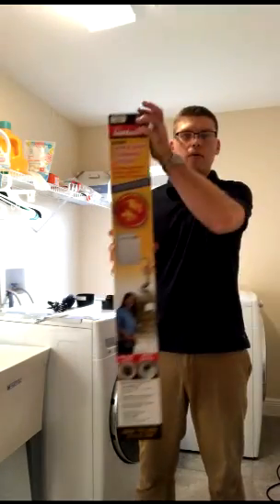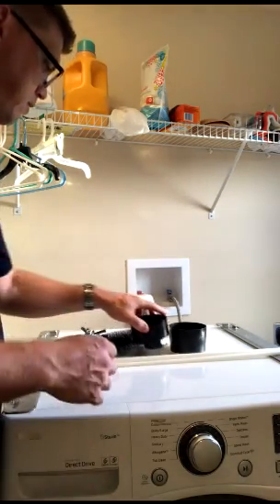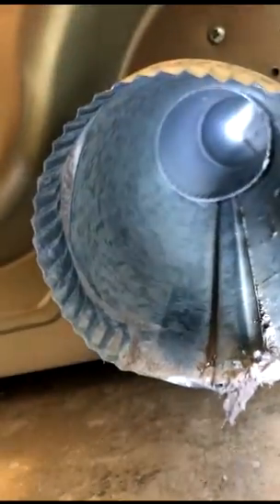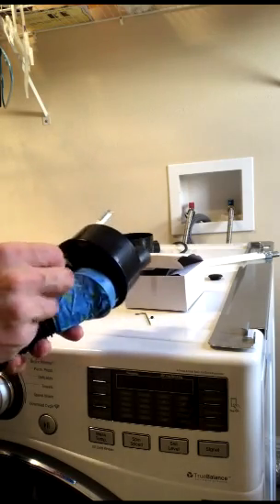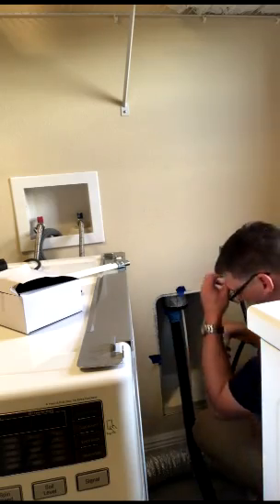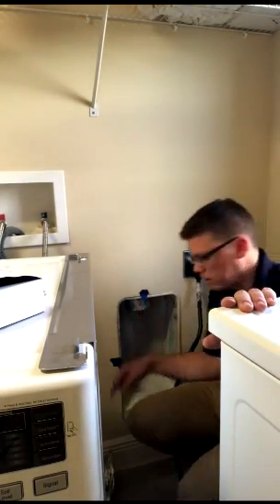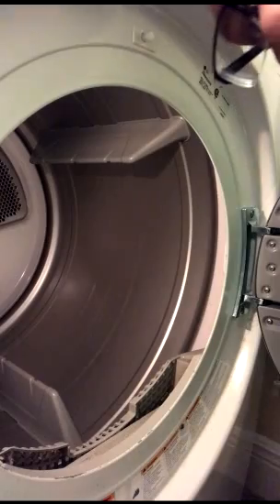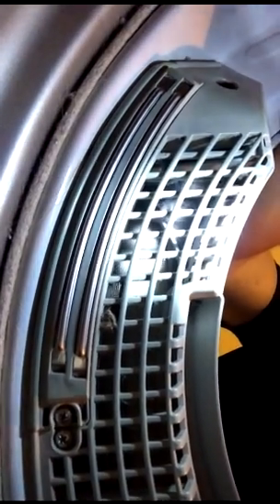Dryer Vent Cleaning with the LintEater Duct Cleaning Kit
Wet clothes in the dryer? Get your clothes dry on time and keep your home and family safe by periodically cleaning the lint from your dryer's vent system. In this video we show you in full detail how to you use the LintEater Duct Cleaning Kit to clean your dryer vent.

You can purchase the kit from Lowes like I did or use this link to grab one off Amazon :)

LintEater Kit